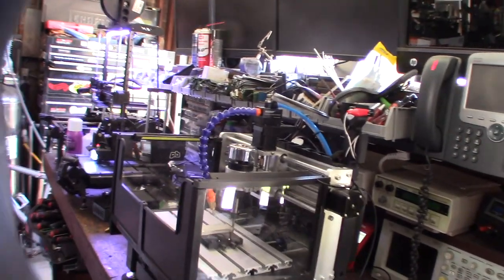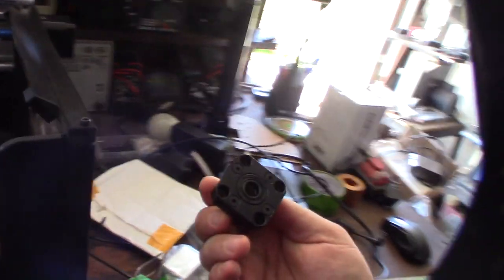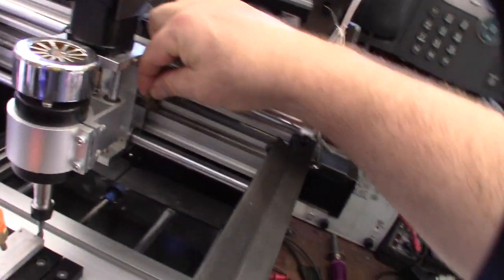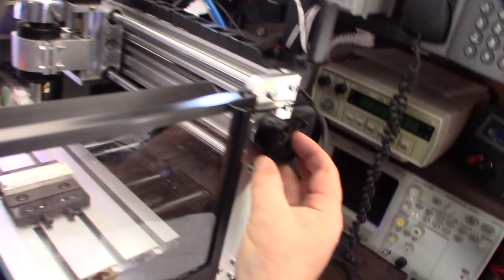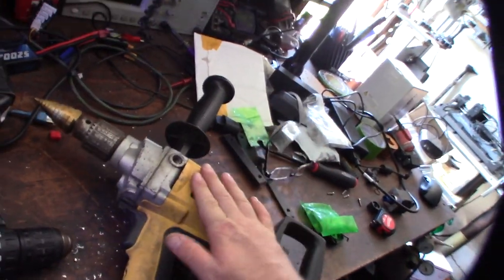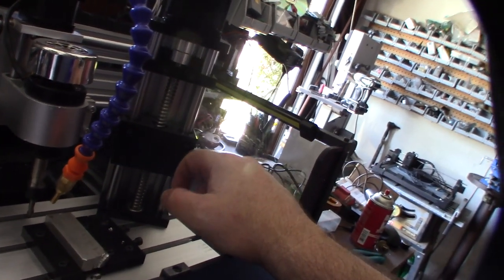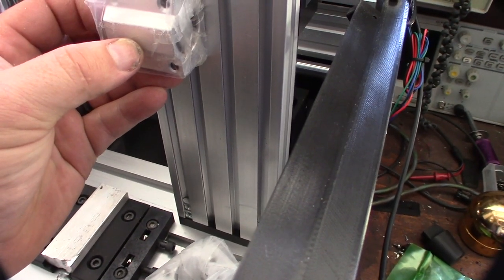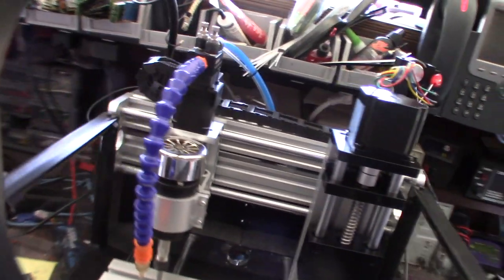3018 CNC SFU1204 Ball Screw Conversion And X Z Carriage Uprade Part 1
My 3018 CNC Z axis broke. My CNC used some cheap brass pressed in bushing. Lead screw are not good anyway and I was already looking at upgrading this. I decided to upgrade all of on my Z Axis to a more robust setup.

The ball screw end supports I'm using

The Z Axis Ball screw setup I'm using

Similar one on Amazon